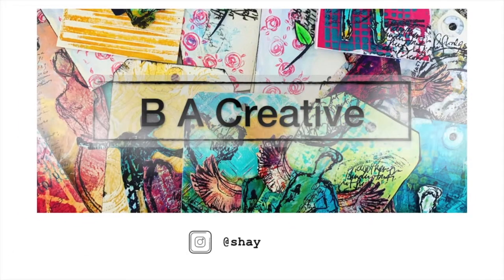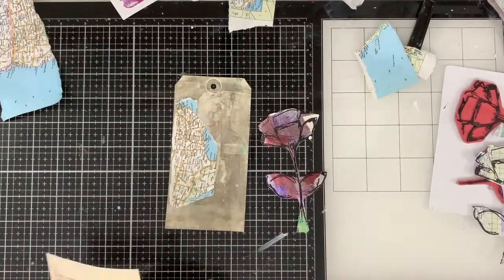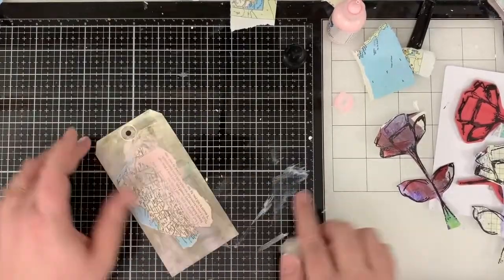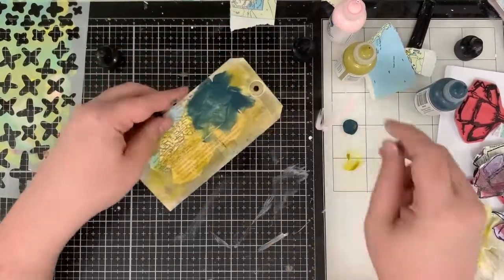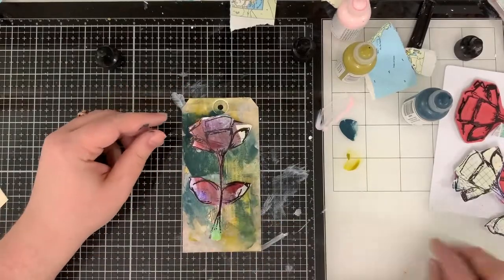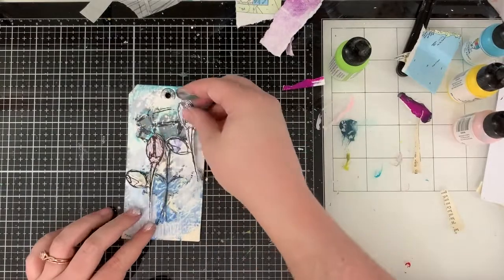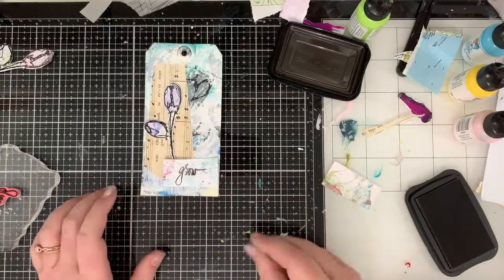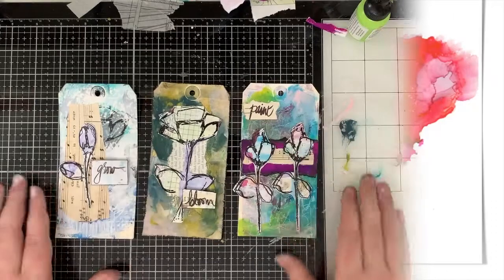Mixed Media Tags with Dina Wakley Always Flowers Stamp Set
Hello all! Today we are making 3 tags, in 3 different styles using the Dina Wakley Always Flowers stamp set. Which is your favorite?  Full list of products used below and as always I love getting your comments, keep em coming!

Products:
Dina Wakley Stamp sets- Always Flowers and Scribbly flowers
Dina Wakley acrylics- Marine, Carnation, Olive, Peacock, Penny and Sky
Dina Wakley Stencils- X's and Fractured Chevrons

Gel Prints
Size 8 Distress Tag
Dylusions Collage Glue Stick